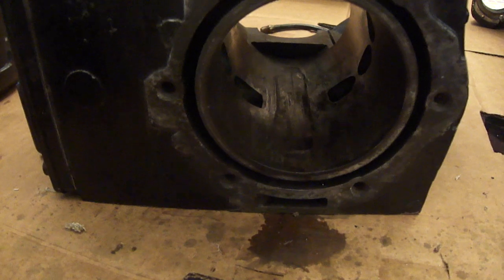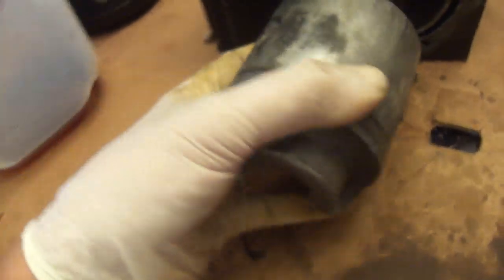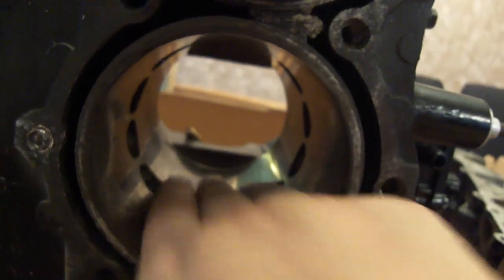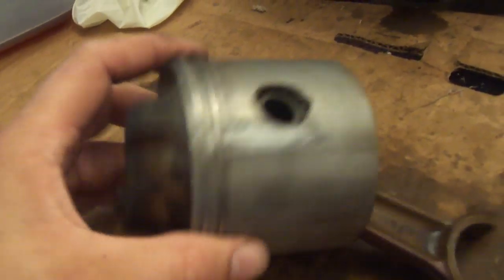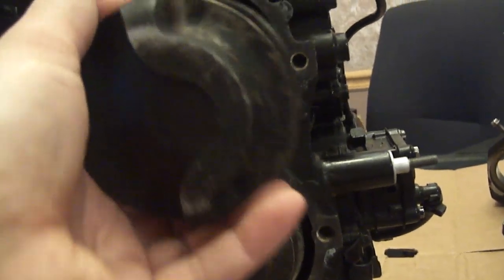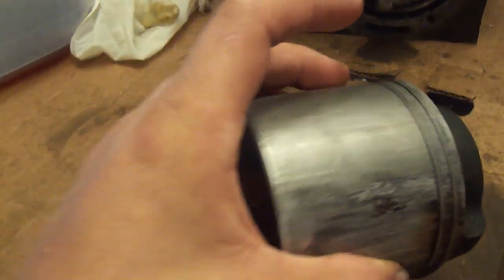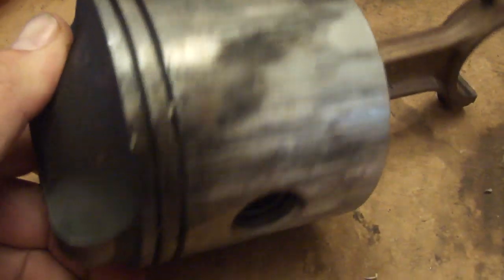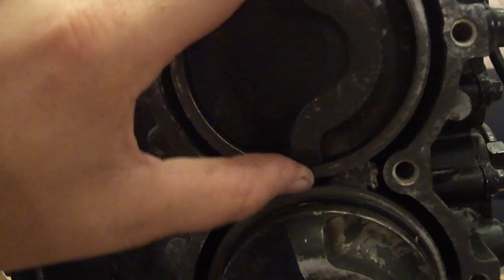Cylinder and piston inspection mercury force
Inspecting the cylinders and pistons on my 99 Mercury Force 120hp. This is before I dropped it off to the machine shop to prepare it for the rebuild. This is will also give you a good idea why boat engines get bad compression. After inspecting carefully I decided to replace all 4 pistons, this way there is no question, after the rebuild it will be basically a brand new outboard.